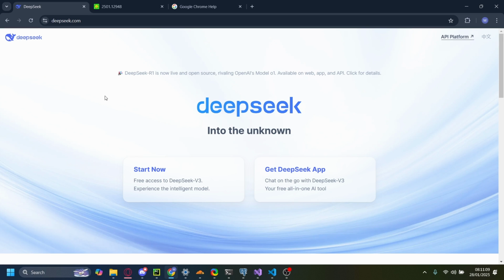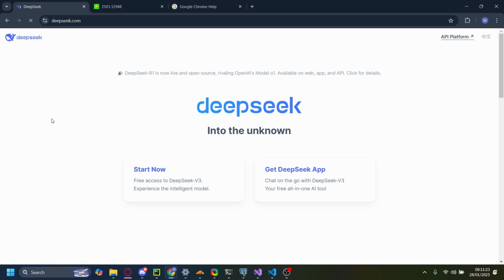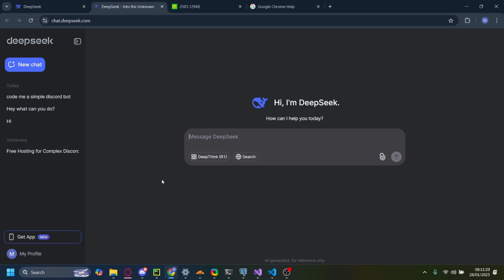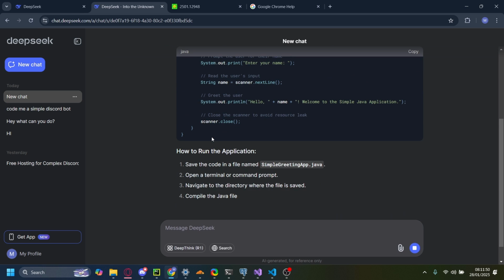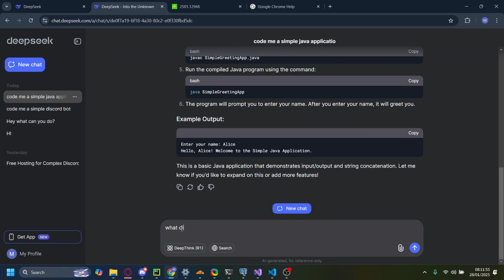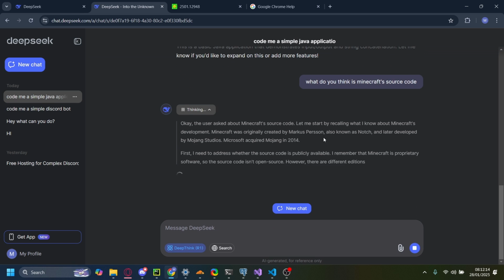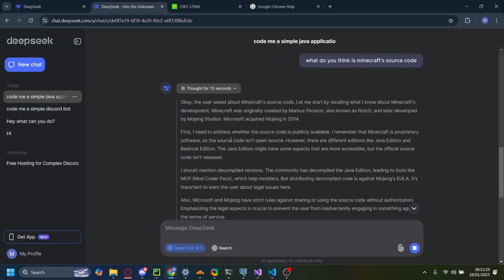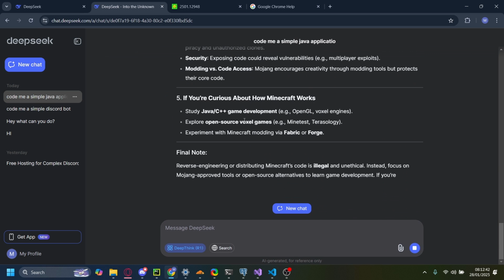How to Run DeepSeek AI in 2025 🤖 | Full Setup & Usage Guide 🚀